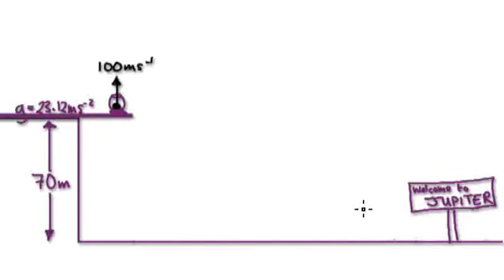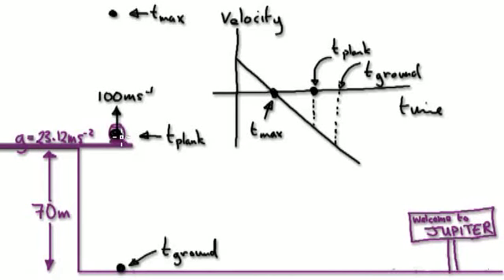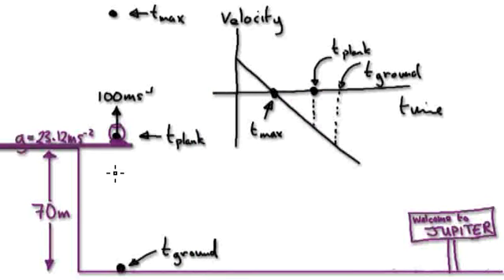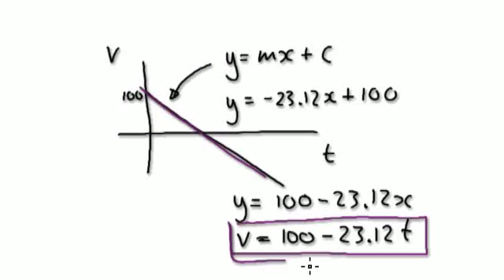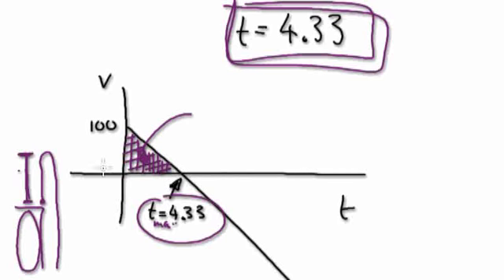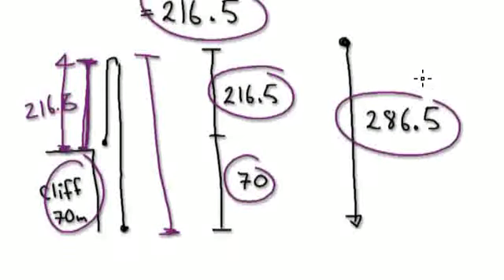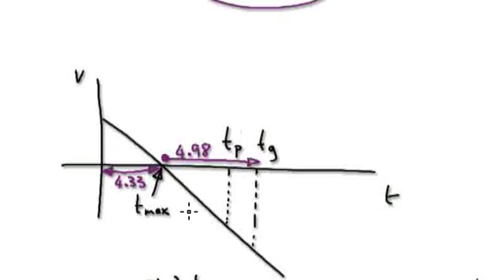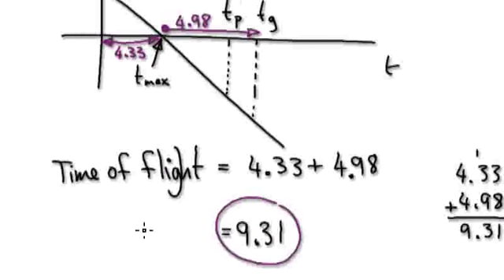Video 675 - 1D Projectiles - Cliff - Practice 2